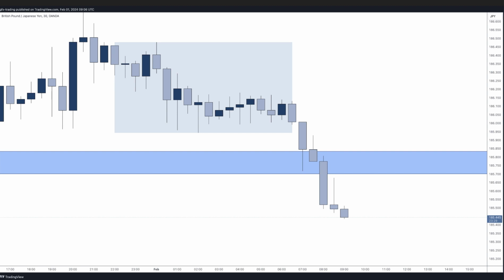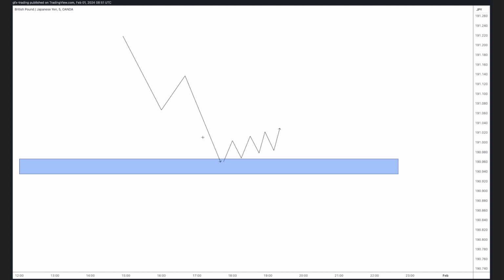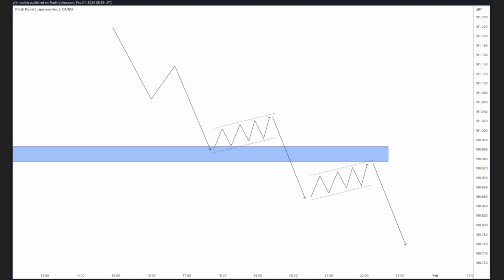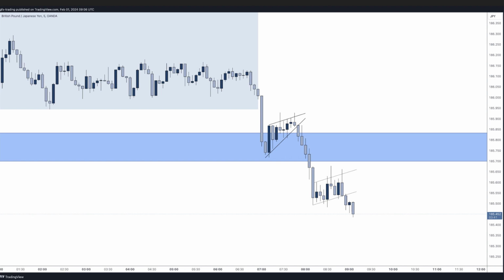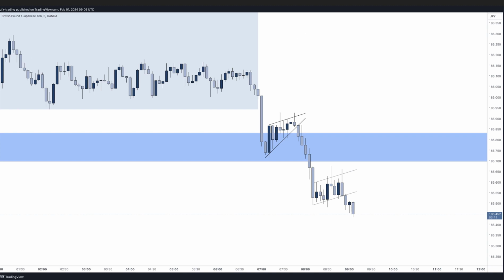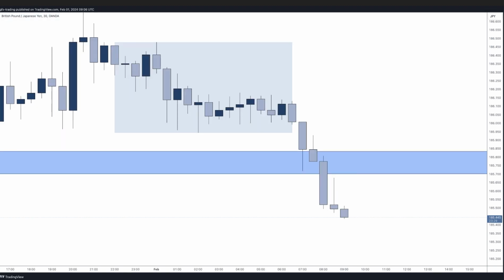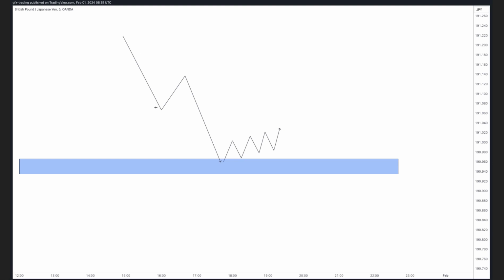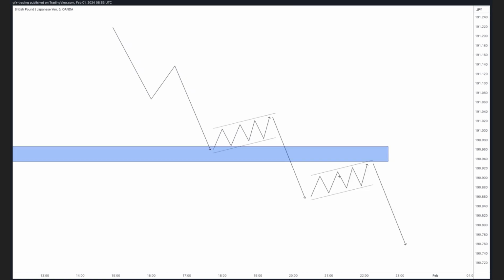How To Define A Breakout - (Forex Trading Simplified Ep9)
Unlock the secrets of successful trading with this in-depth breakdown of High Time Frame vs Low Time Frame Forex Analysis!